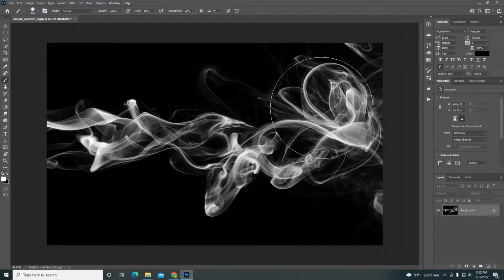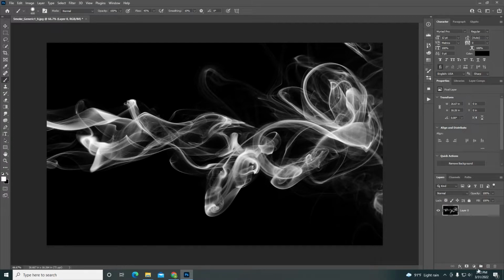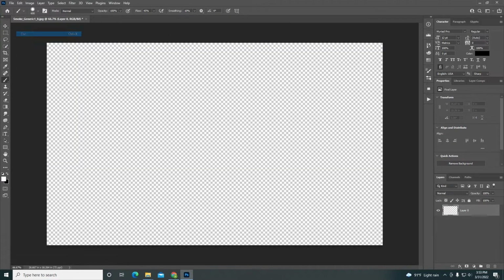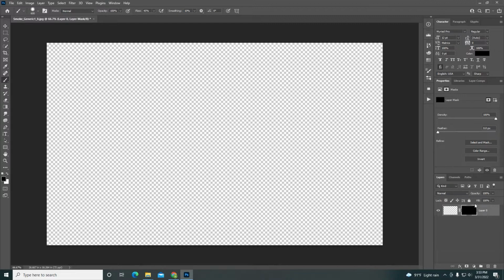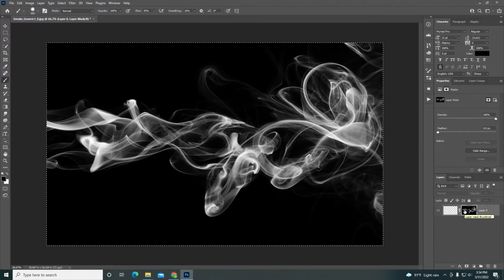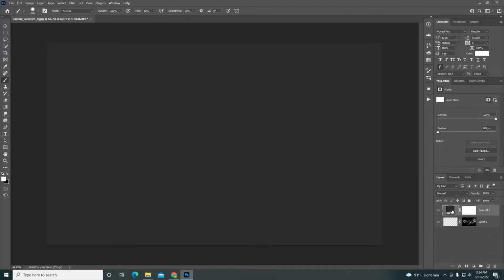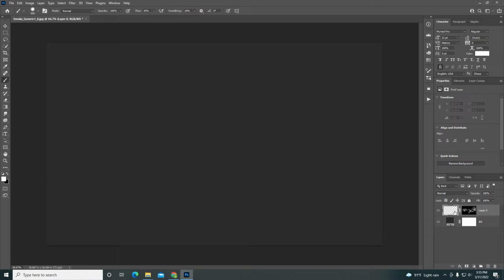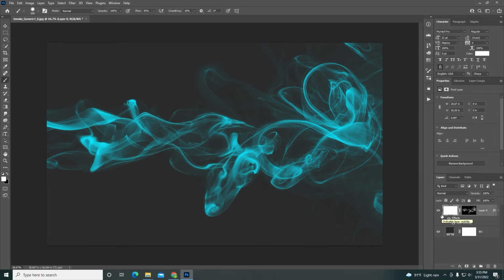Remove the Smoke Effect from the Background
This video explains how you remove a smoke effect from a photo using photoshop